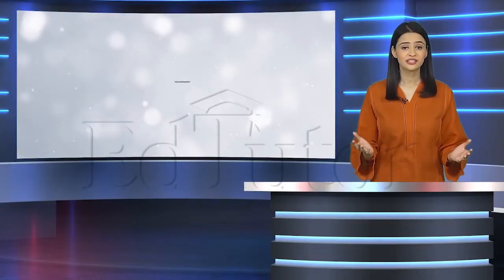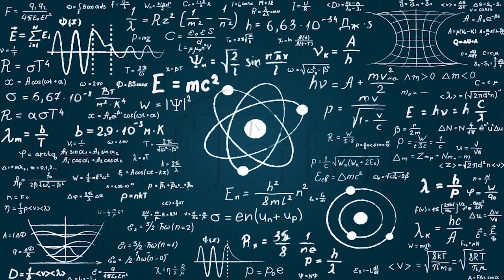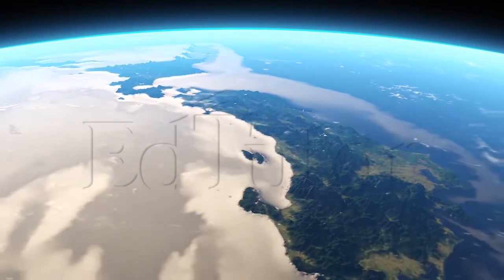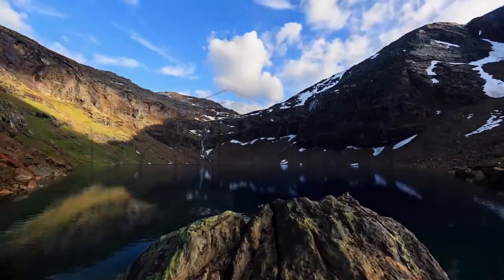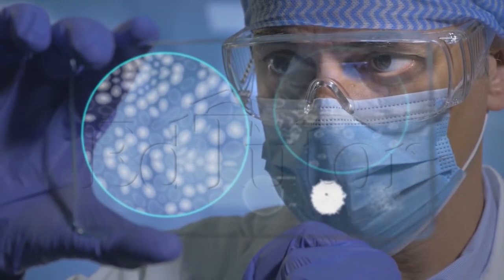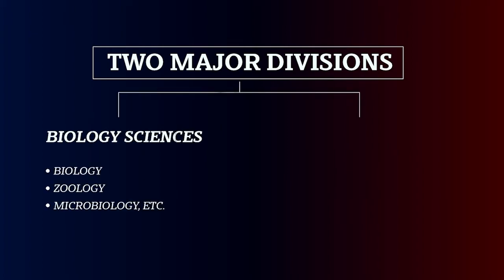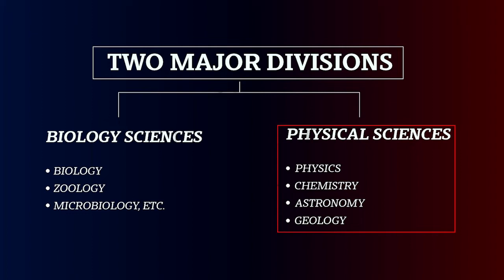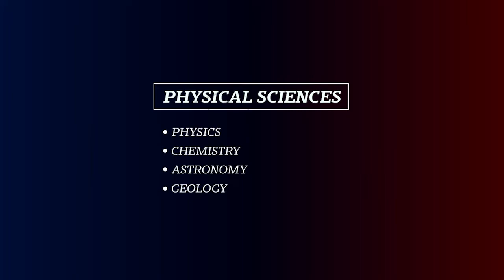Introduction to Physics- I | Class 11 | Chapter 1 | EdTutor